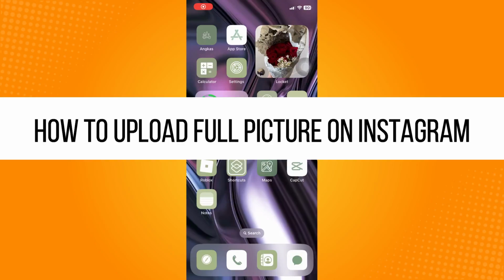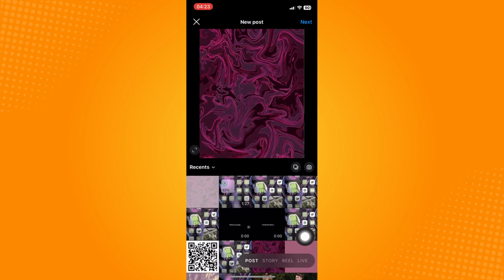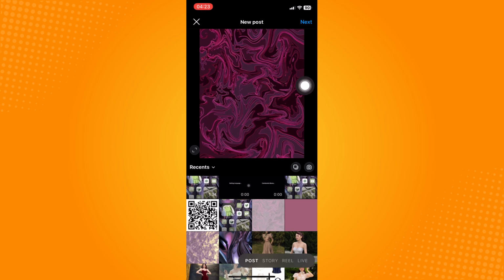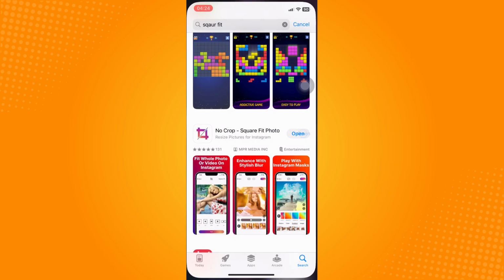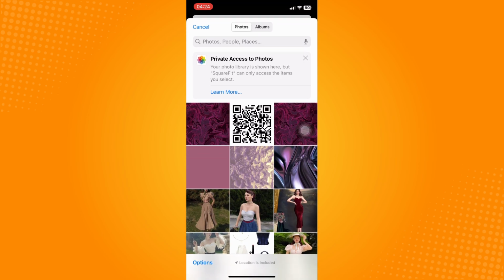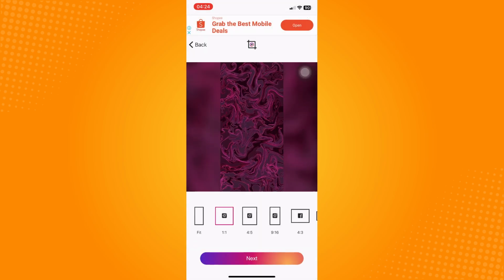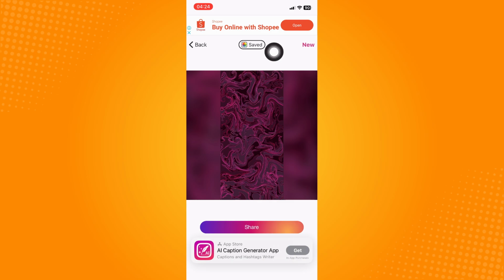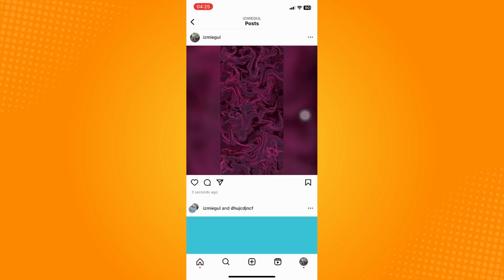How To Upload Full Picture On Instagram (2024)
Learn‎‎‏‏‎ ‎How To Upload Full Picture On Instagram

In this video I will show you‏‏‎ ‎how to upload full picture on instagram